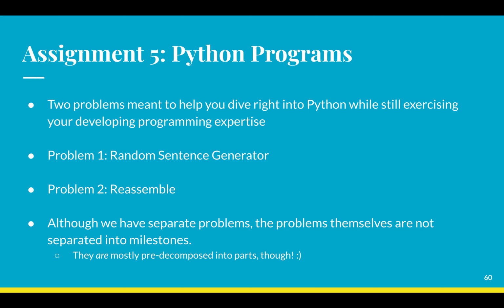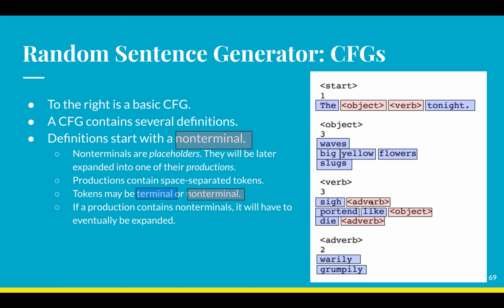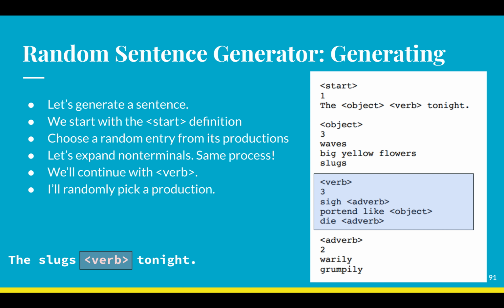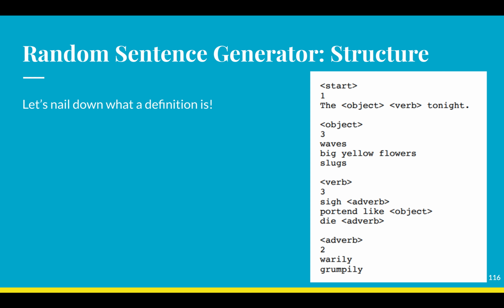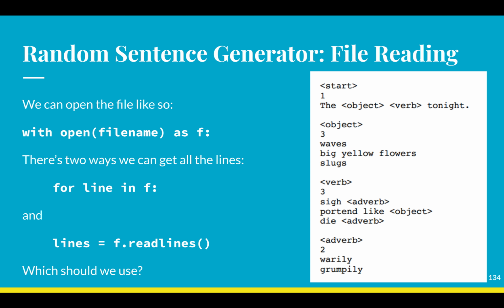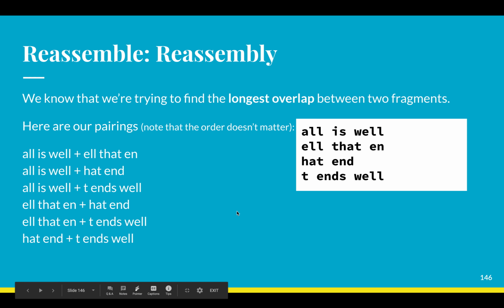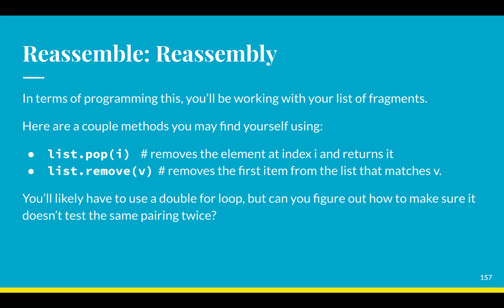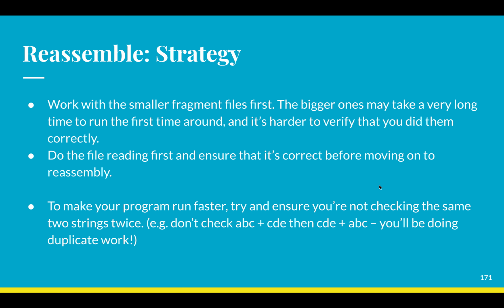CS 106AX Homework 5 Part 2: Assignment walkthrough